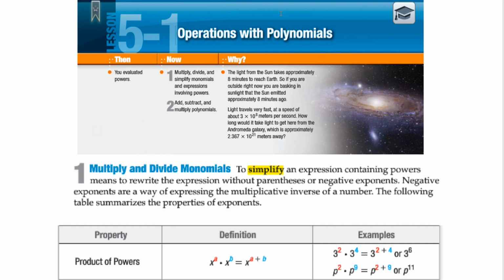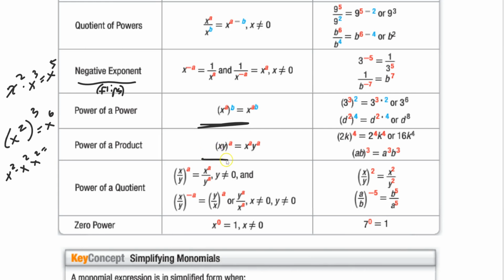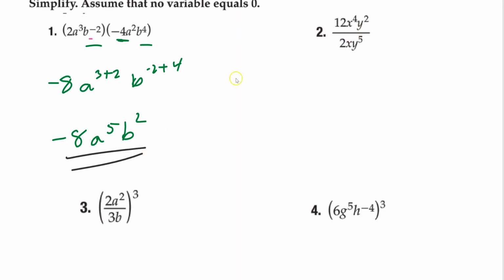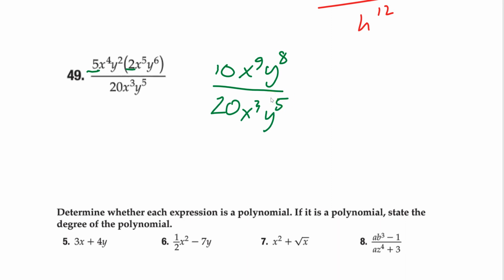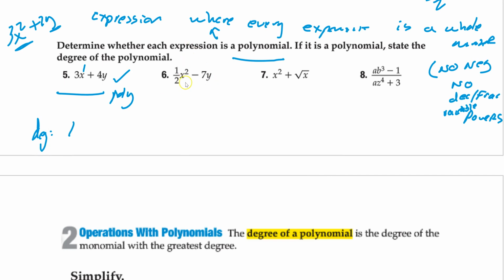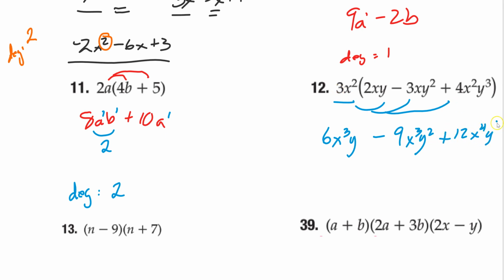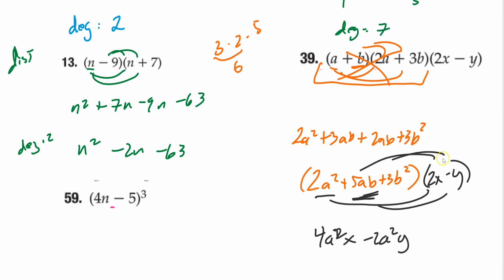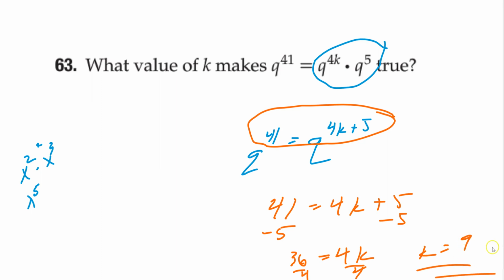5.1 operations with polynomials